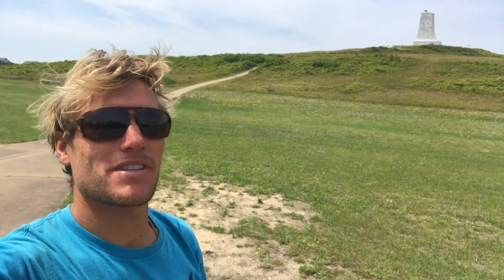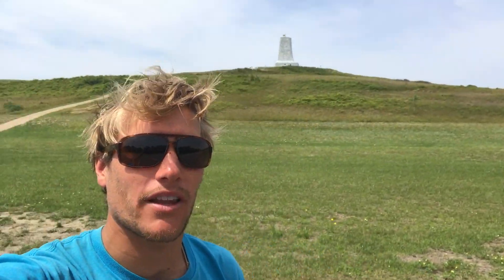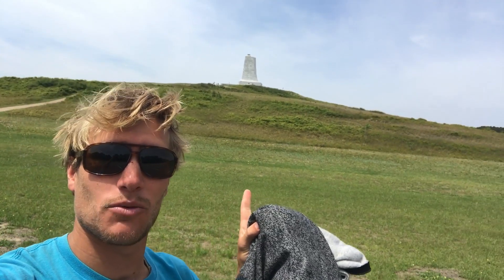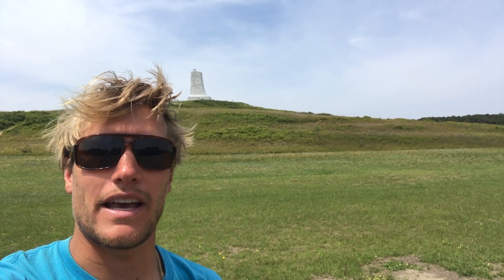Tip Tuesday: Wright Brothers + Harness input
This weeks tip involves a history lesson and a challenge to use your harness to give yourself minor heading corrections